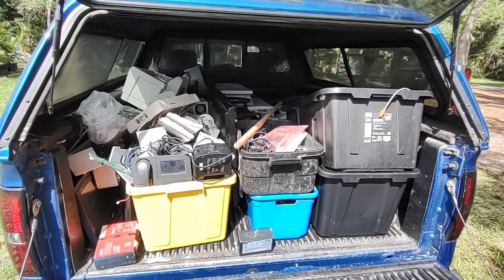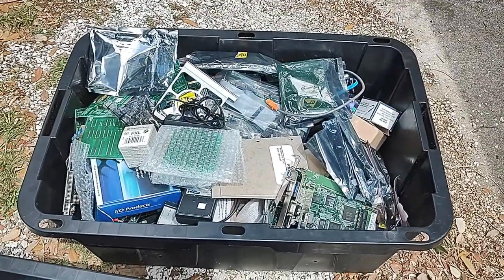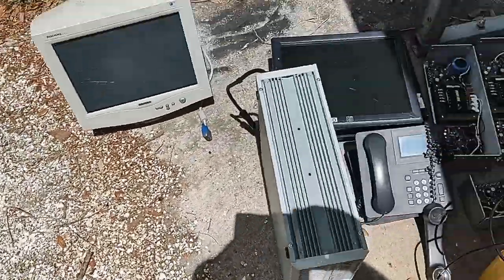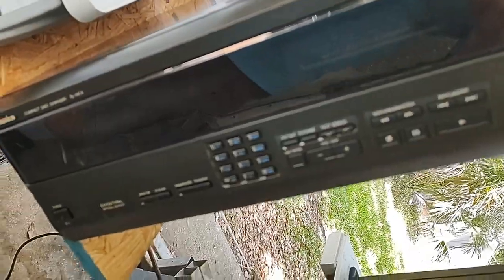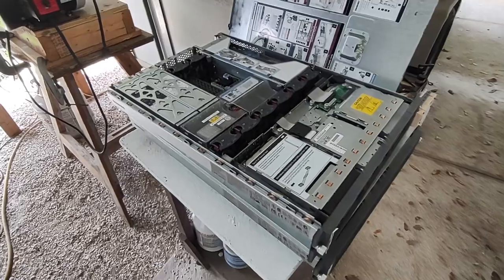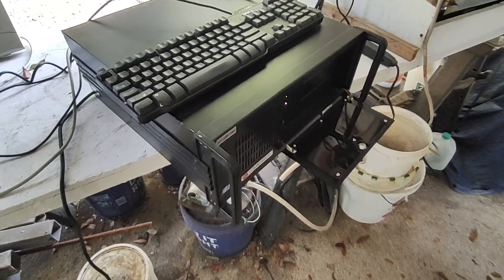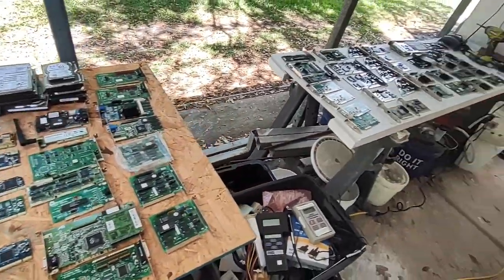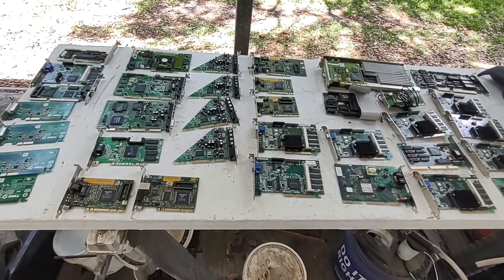Epic E-Waste Scrap Pickup: Got A Full Truck Load!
In this video I go through a haul of e-waste I picked up from a client. Some of this stuff has resale value, and much of it has scrap value. And of course there's gold and silver to be recovered from this stuff. I'm going to be busy! for more information.